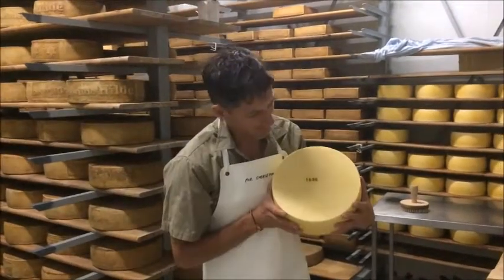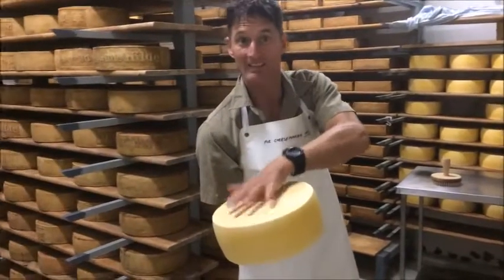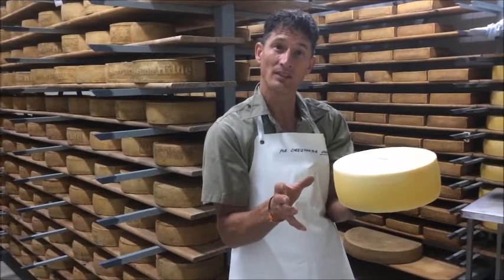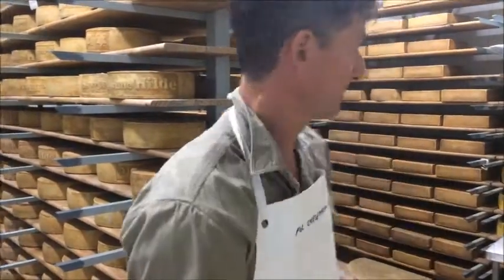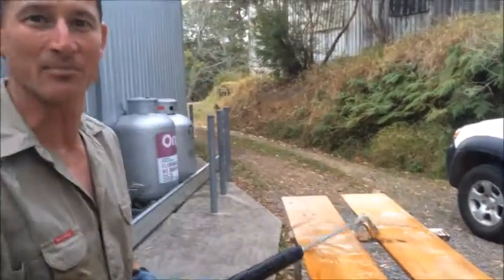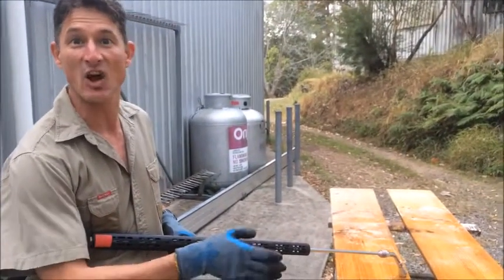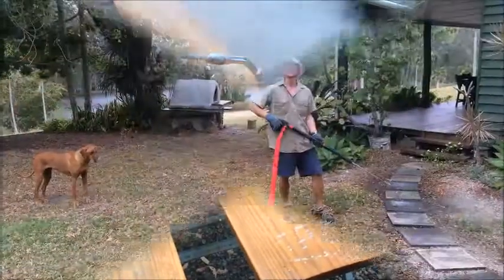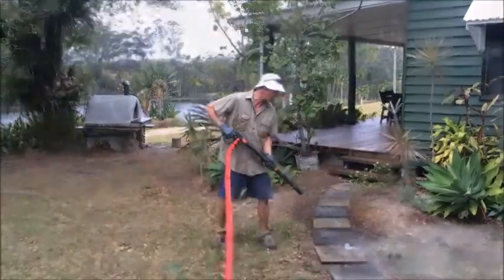Weedtechnics Assist Boutique Cheese Maker for Steam Cleaning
Boutique cheese maker saving his time and improving presentation & hygiene of his cheese factory with SW 900.

Non Abrasive Low pressure Steam cleaning